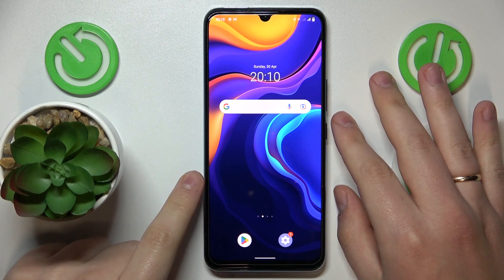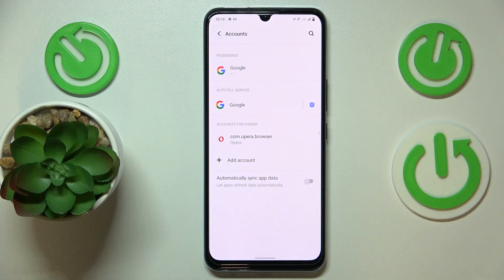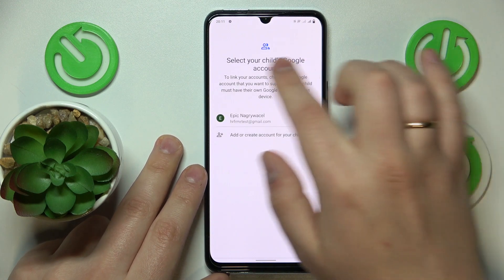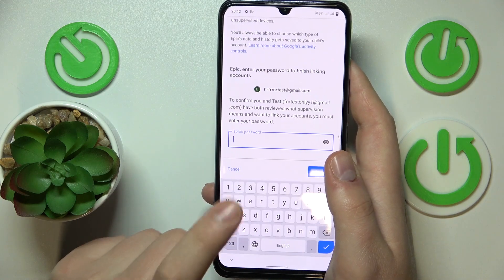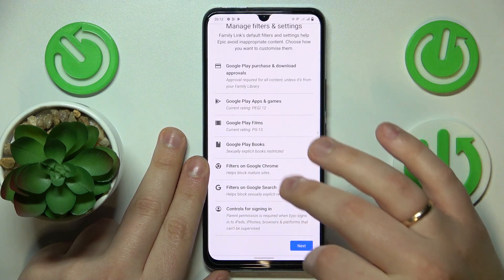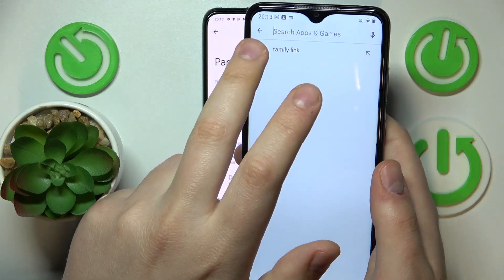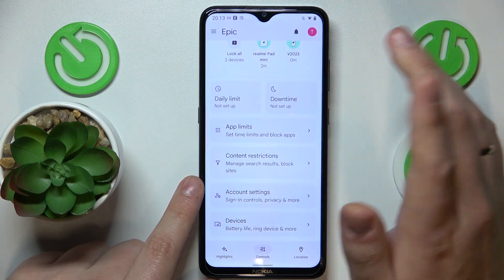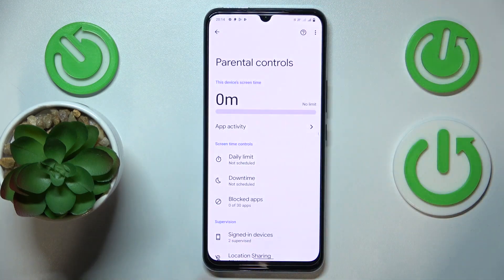How to Set Up Parental Controls on VIVO IQOO U5X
Find out more info about VIVO IQOO U5X:
Welcome. If you want to know how to set up parental control on your VIVO IQOO U5X, you should watch this tutorial. We will show you how to secure your child's phone by enabling parental control. Follow our steps and et up and customize parental controls on your VIVO IQOO U5X, including content filtering, app restrictions, screen time limits, and more.

How to set up parental controls on VIVO IQOO U5X? How to manage parental control on VIVO IQOO U5X? How to turn on parental control on VIVO IQOO U5X?